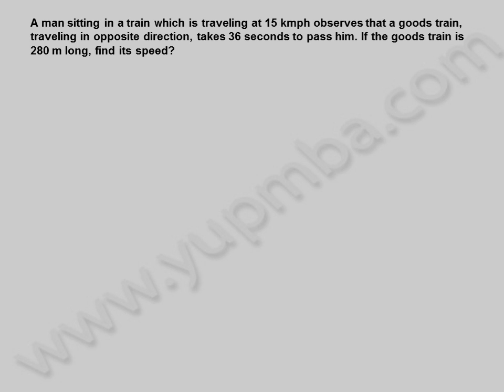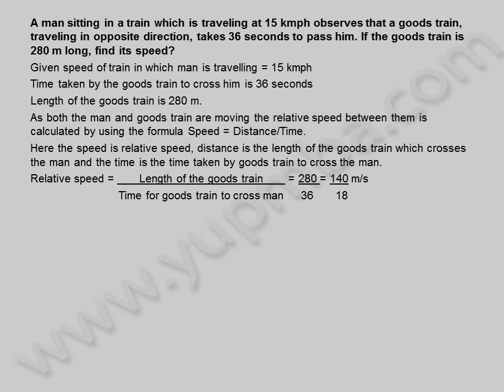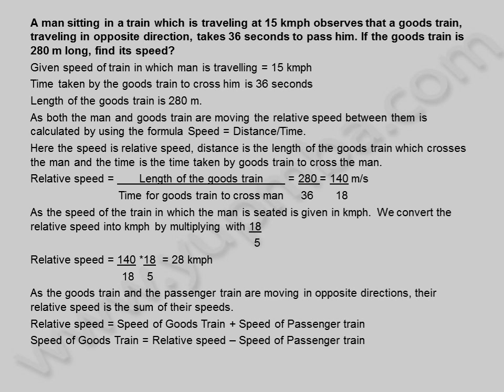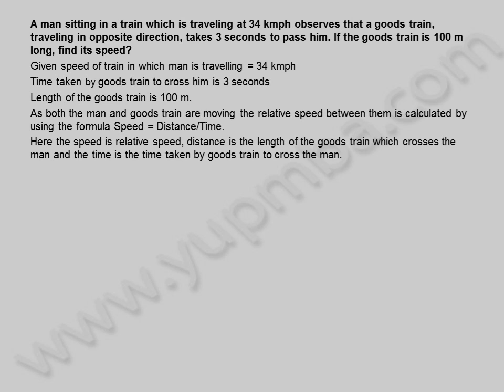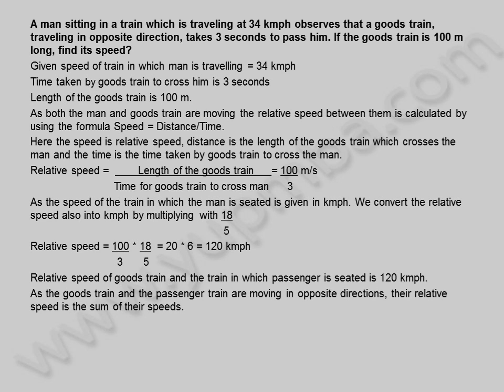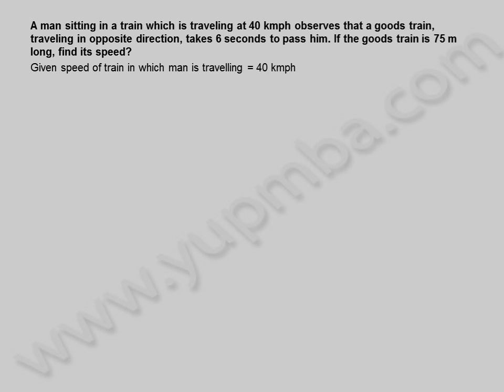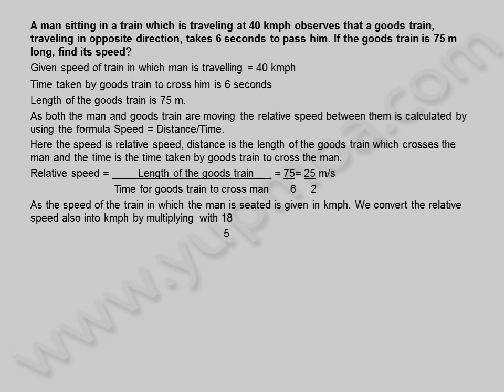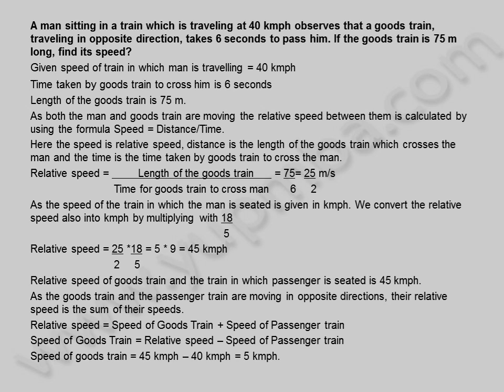Problems on trains | model 10 | yupmba.com